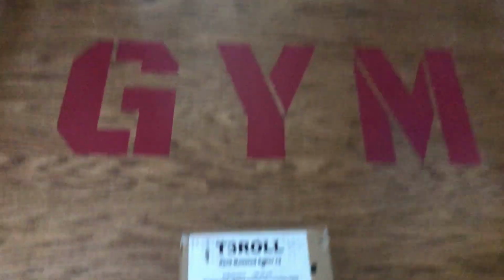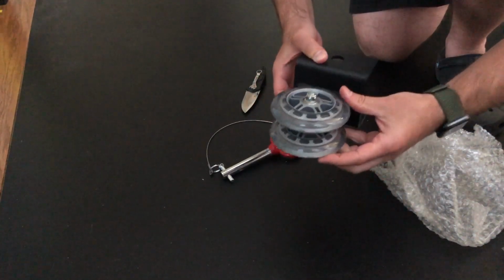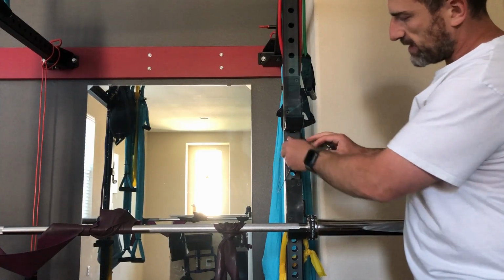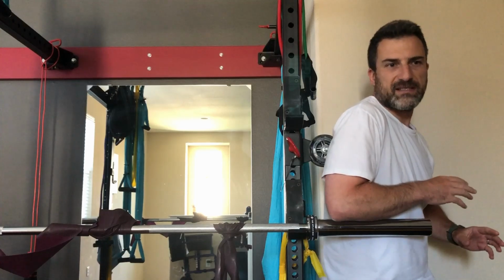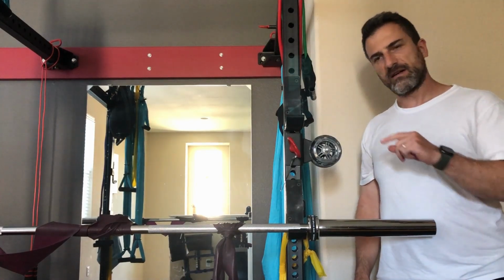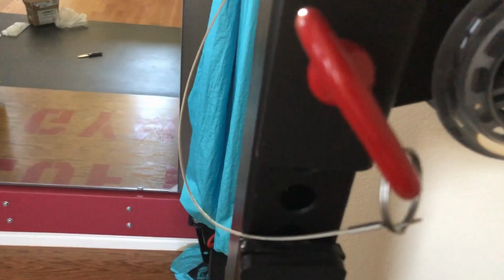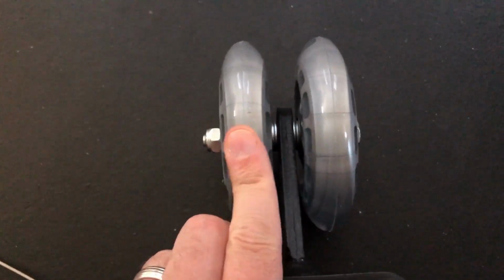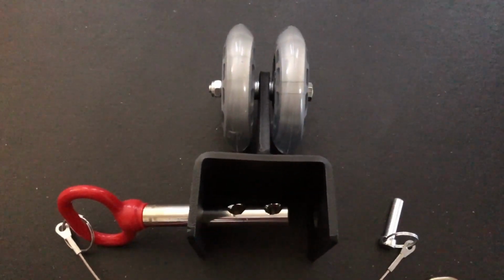Titan Rack Mounted Muscle Roller | T-3 Series | Unboxing | Mini Review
Item No. 400635
X2ROLL, X3ROLL, T3ROLL